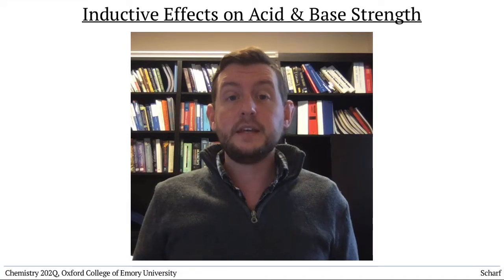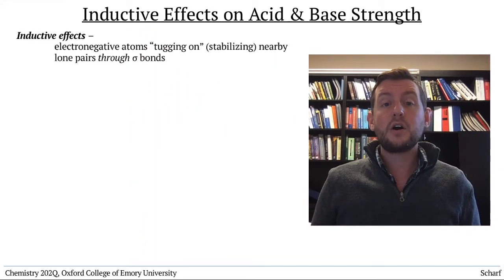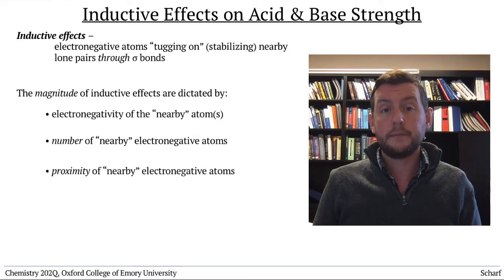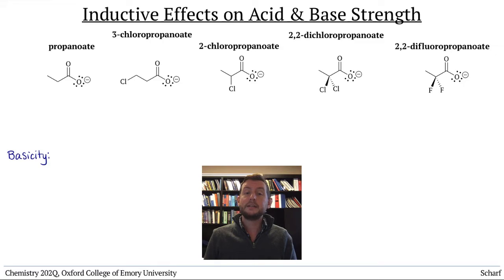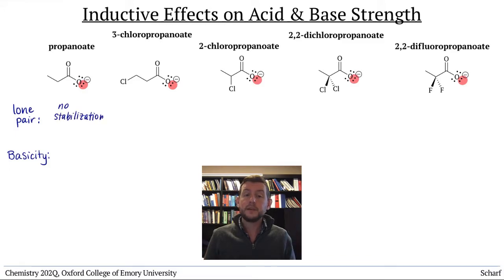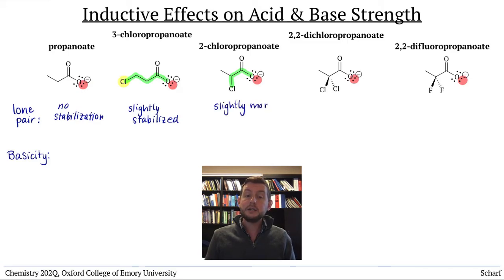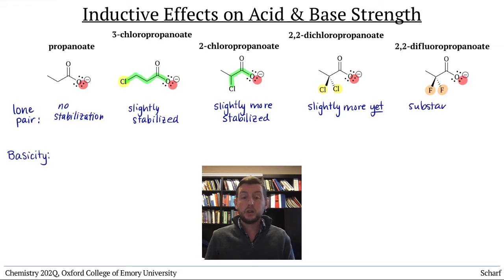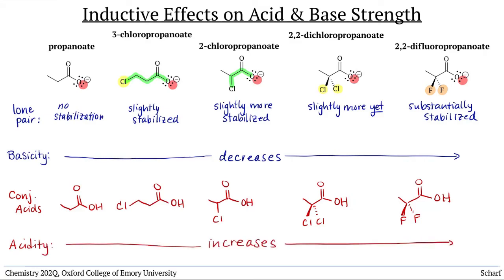Acids and Bases 9: Inductive Effects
Here, we explore the nature of inductive effects on lone pair energies, and hence on basicity and acidity.